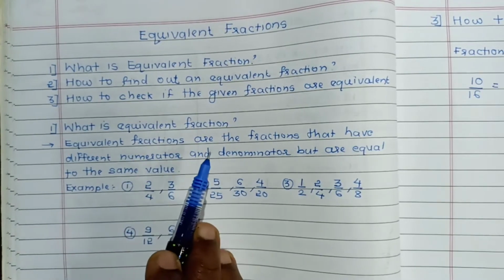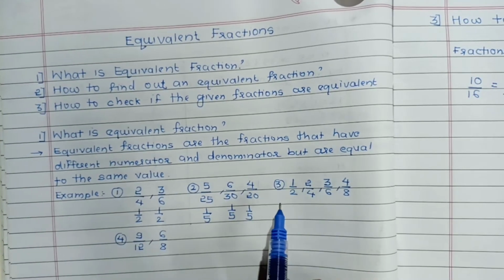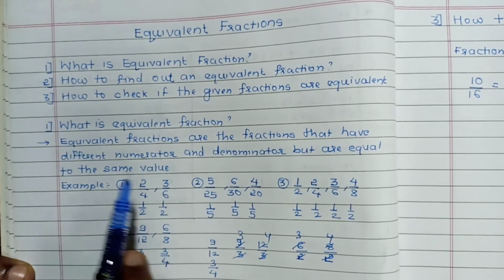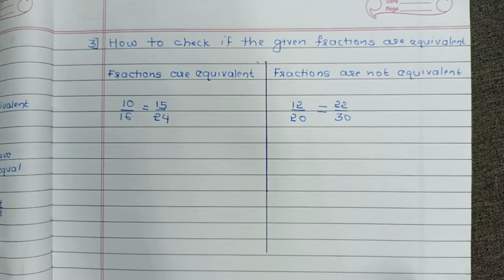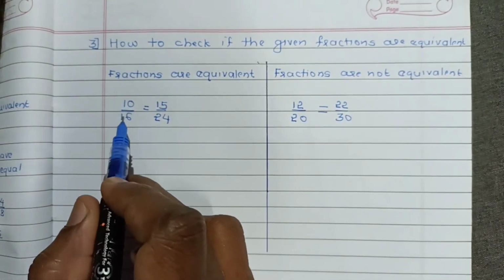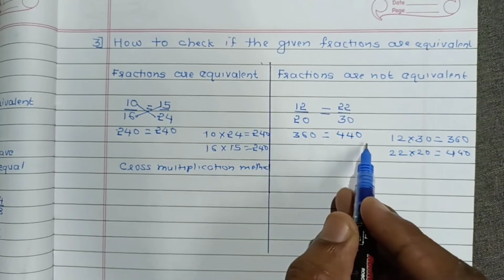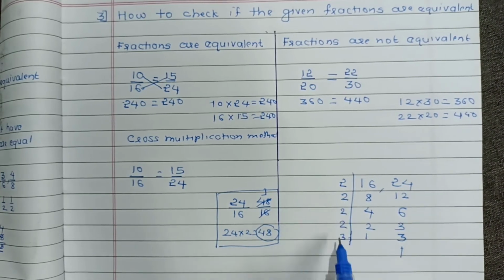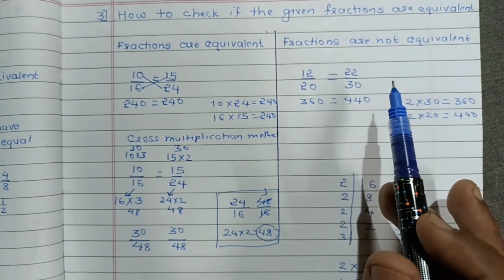How to Find & Check Equivalent Fractions Easily | Simple Method Explained for Class 5 to 7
📚 Understand Equivalent Fractions the Easy Way!
In this video, we will explain a simple and quick method to find out and verify equivalent fractions using easy steps. Ideal for students from Class 5, 6, and 7, this method will help you solve fraction problems in seconds and avoid common mistakes.

How to check if two fractions are equivalent

Tricks using cross multiplication

Perfect for school exams and math basics

Teachers explaining fractions

Foundation for competitive math

📝 Watch till the end for practice tips!